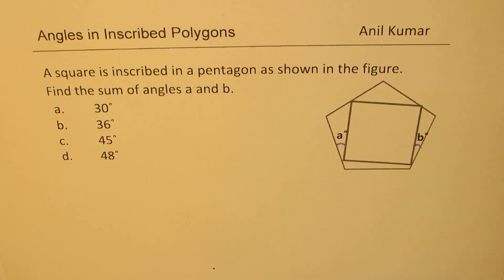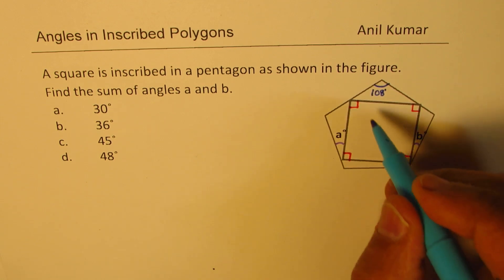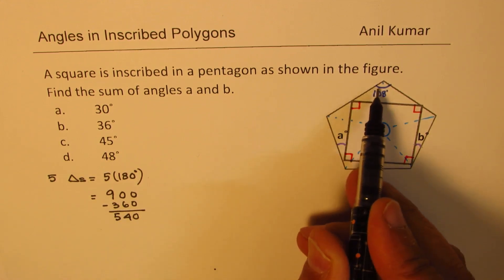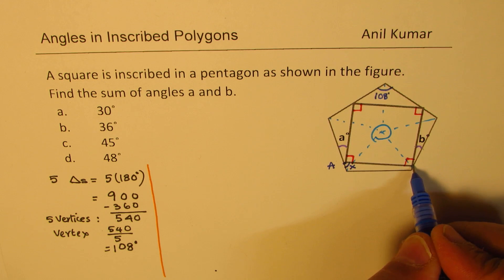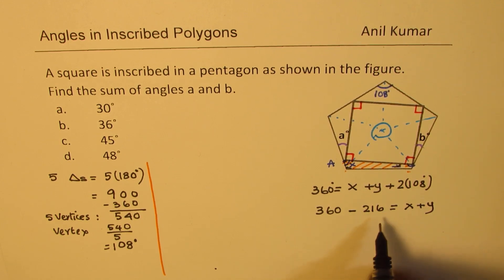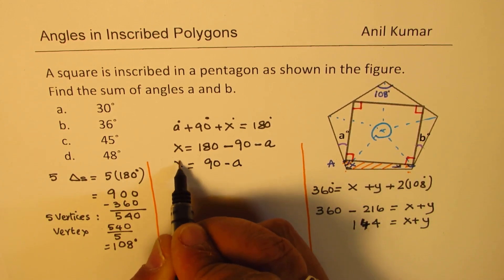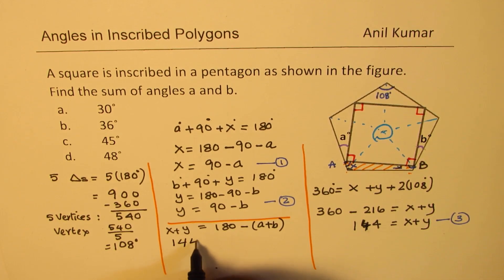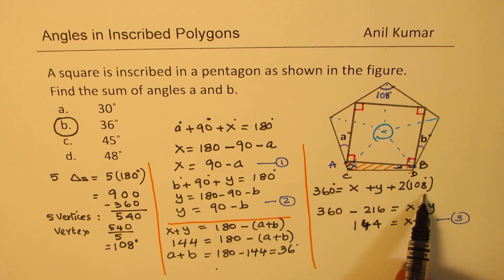Square is inscribed in regular pentagon find sum of inclined angles in Polygon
A square is inscribed in a pentagon as shown in the figure.
Find the sum of angles a and b.
a. 30˚
b. 36˚
c. 45˚
d. 48˚
Sum of exterior angle of polygons is 360 degrees.
Sum of interior angles is 180(n - 2) for any polygon. Each triangle interior angle sum is 180.